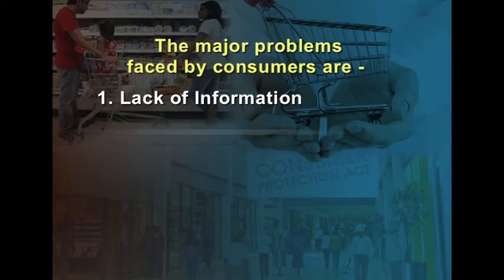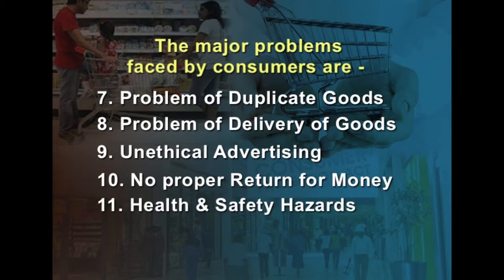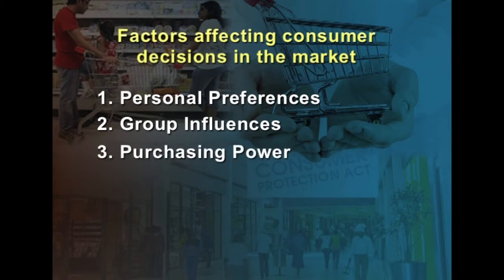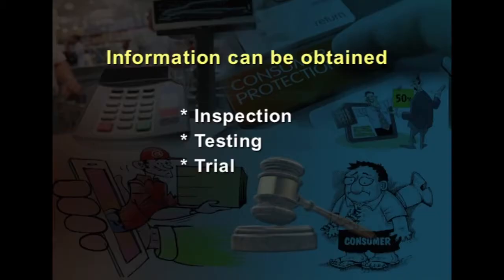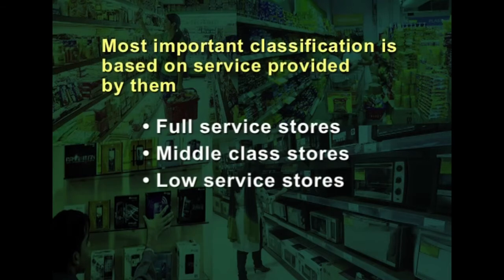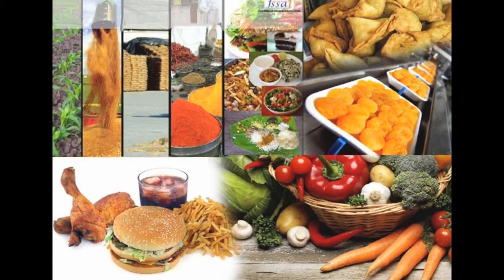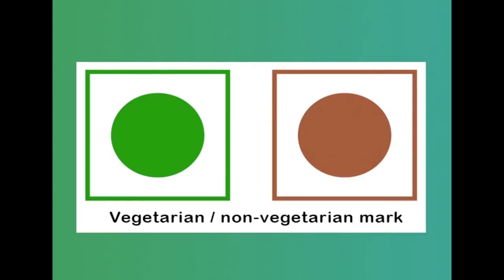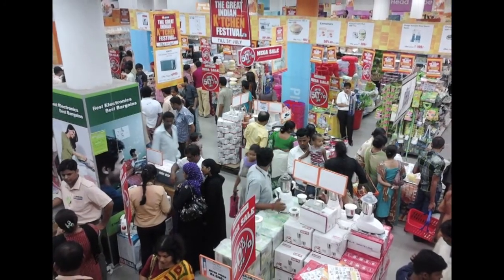FRMH W3 L2Consumer and consumer problems,Consumer Decisions Making & consumer aids for decision maki